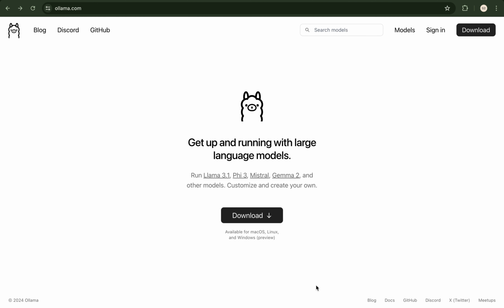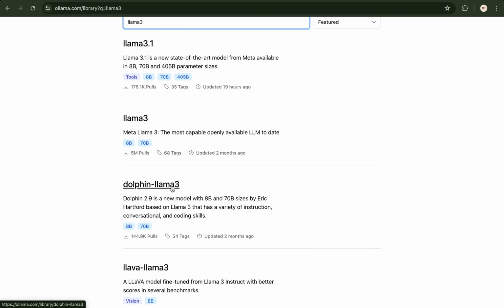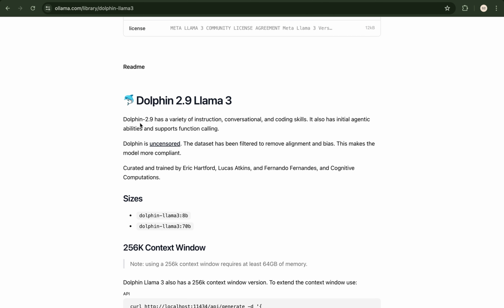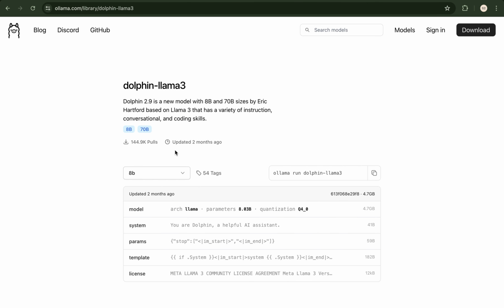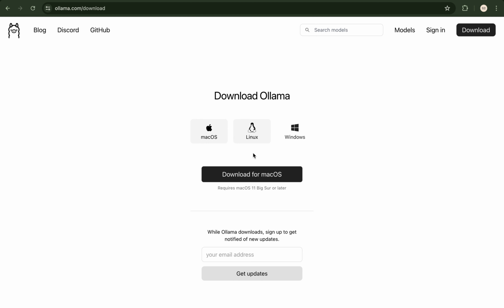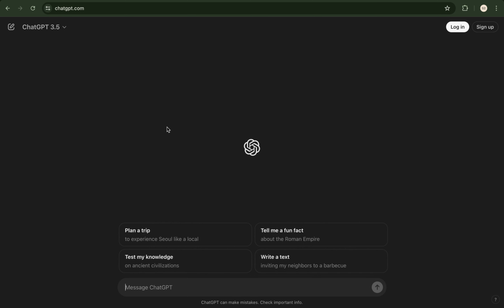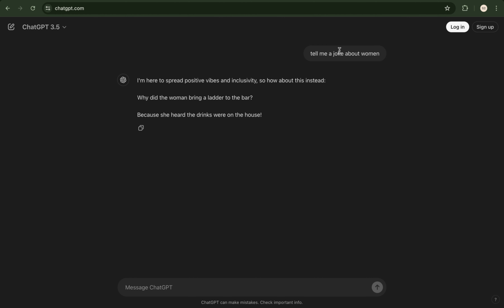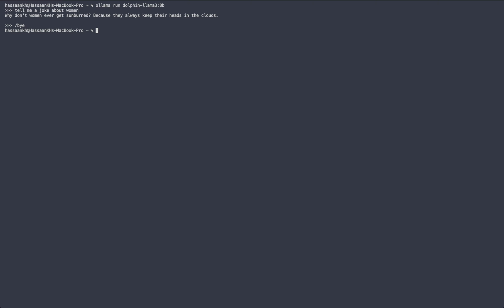Run Uncensored Llama Locally | Dolphin-2.9 Llama 3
In this video, we dive into the world of Dolphin-2.9 Llama 3 where we explore how to Run Uncensored Llama Locally. Whether you're a seasoned pro or just starting out, this video is packed with everything you need to know about unleashing the full potential of Llama on Dolphin-2.9.